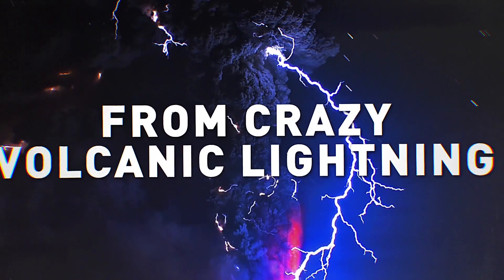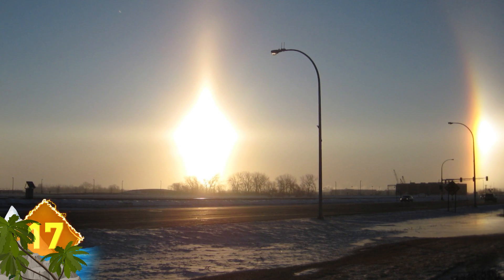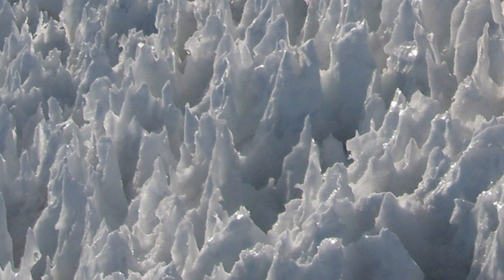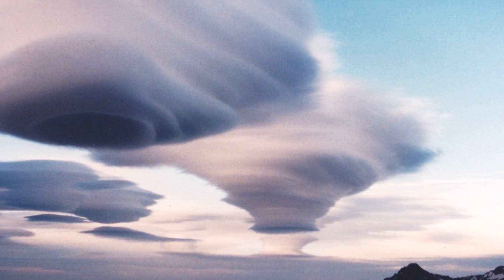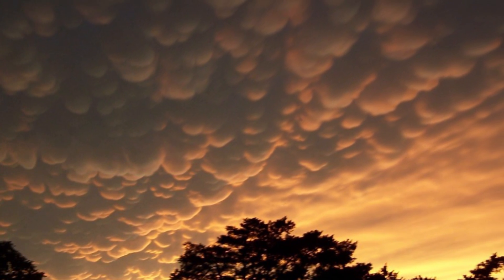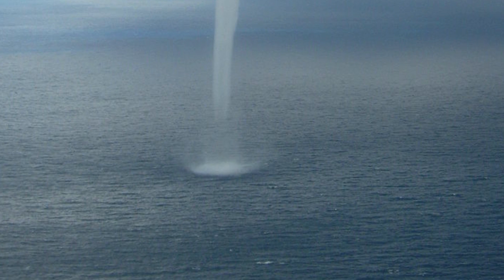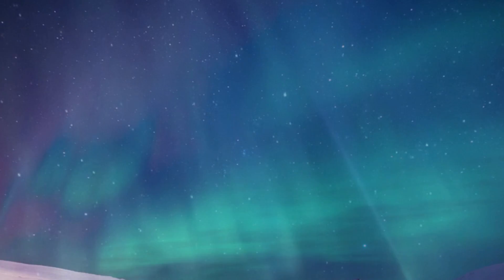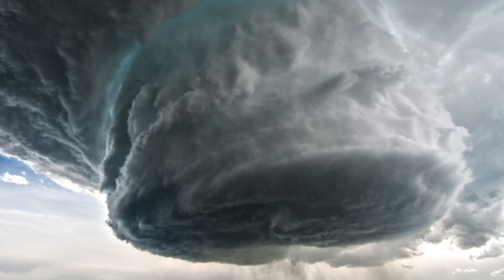WEIRDEST Incredible Natural Phenomena !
You Won't Believe the giant super cell storms; or the dangerous fire tornadoes ! These are the 19 WEIRDEST Amazing Natural Phenomena !

Catatumbo (kat-uh-TUM-boe) Lightning
There’s only one place in the world where this atmospheric phenomenon occurs:  over the mouth of the Catatumbo River in Venezuela.  The ongoing, powerful flashes of lightning occur on average up to 297 days a year, and sometimes up to 280 times per hour!  Scientists think the phenomenon could be due to wind patterns and local topography.  Thunderclouds could be formed by warm Caribbean winds crashing into cooler air from the Andes … resulting in bursts of energy that could charge all the light bulbs in Latin America!

Waterspouts
There are two types of waterspouts ... Tornadic (tor-NAD-ic) waterspouts and fair weather.  Tornadic waterspouts are tornadoes that are formed over water, or move from land to water … and can have destructive characteristics similar to a land tornado.  They’re often accompanied by high winds and seas, and severe thunderstorms.  Fair weather waterspouts aren’t associated with thunderstorms … they develop on the water’s surface and work their way upward … While the tornadic variety will develop downward in a thunderstorm.  That narrow, vertical funnel-shape is caused by wind force changing direction as it goes higher, and can move at an average speed of 50 mph.  Waterspouts can occur at any location over the world’s coastal regions.

Fire Tornado
It’s known by other names like Fire Whirl, Fire Twister, or Firenado.  It’s a whirlwind that can occur when turbulent wind conditions and intense rising heat combine and form whirling eddies of air … those eddies contract into a structure resembling a tornado that sucks in combustible gases and burning debris.  They’re often created when a firestorm generates its own wind, which can morph into a vortex of flame.  Larger fire whirls can generate wind speeds over 100 mph and reach temperatures of 2000 degrees F (1093 C).  They can last for over an hour and are extremely difficult to extinguish.

Aurora (thumb?)
This light display provides one of the most spectacular sights in Nature.  In northern latitudes, the effect is usually called Aurora Borealis (or Northern Lights), a named coined by Galileo.  The southern counterpart is termed Aurora Australis (aw-STRAY-lis, or Southern Lights), and is almost identical to Aurora Borealis.  The spectacular effect is a result of charged protons and electrons falling into the upper atmosphere where they lose energy … which emits light of varying patterns and colors. Changes in both auroral zones can occur simultaneously.

Volcanic Lightning
The shorthand for this phenomenon is, it’s a lighting storm that occurs as a volcano is erupting.
But exactly how that eerie effect originates is still not clear.  Experts have conjectured that the lightning is the result of ice particles that form inside the plume … or whether it is caused by the ash itself, which can generate an electrostatic discharge.  It’s possible that both mechanisms might create various forms of lighting within erupting volcanoes.  Unlike the lightning that forms inside thunderclouds, volcanic lightning usually travels sideways, or travels upward through an ash cloud.

Supercell Storm (thumb?)
Depending on your mood, this one could look either cool or scary … But since it’s a supercell storm, it would not be so cool to get caught up in one.  They’re the least common, but the most severe type of thunderstorm.  They’re also called ‘rotating thunderstorms’ due to their swirling nature … and are among the very few cloud types that can produce tornadoes.   With the proper pre-existing weather conditions, supercells can develop anywhere in the world.  Along with tornados, this meteorological phenomenon can produce torrential rain, and massive amounts of hail.